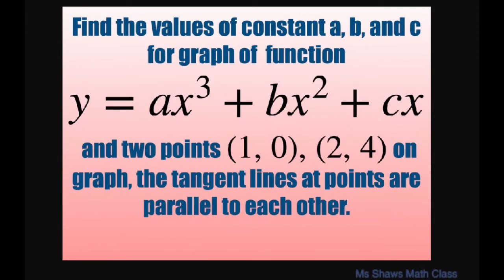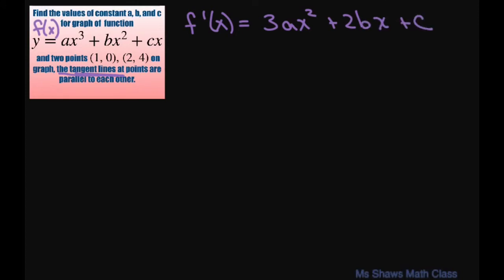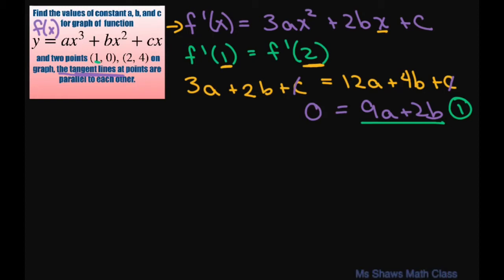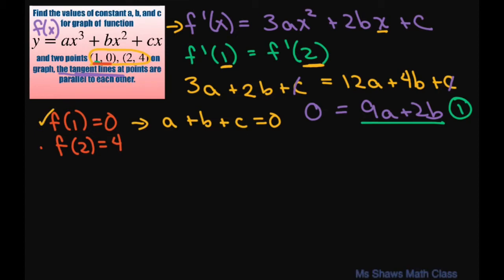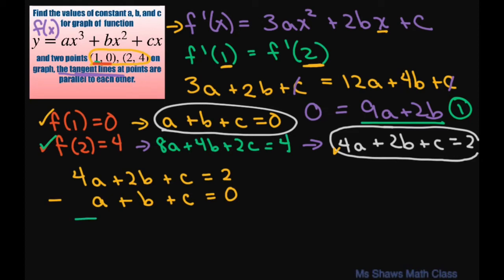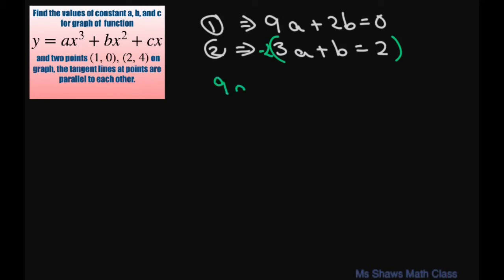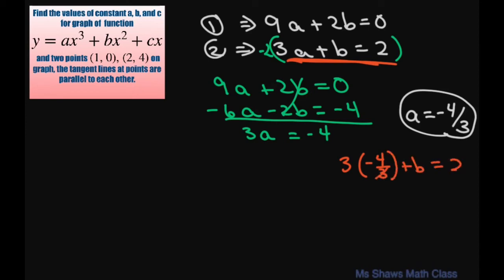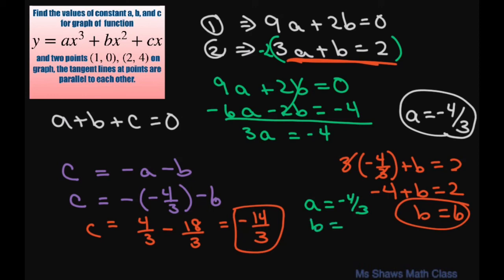Find values a, b and c for y = ax^3 + bx^2 +cx, tangent lines at points (1,0), (2,4) are parallel